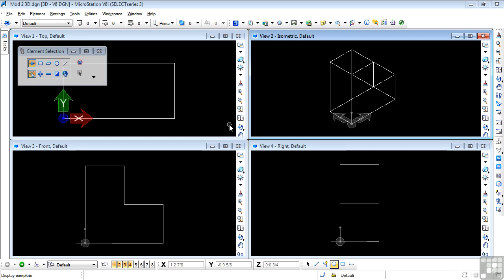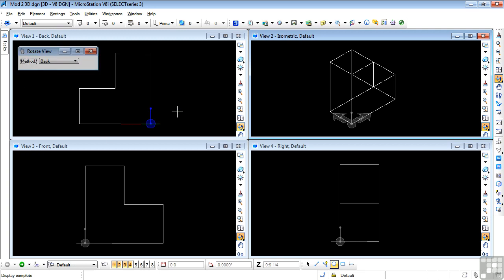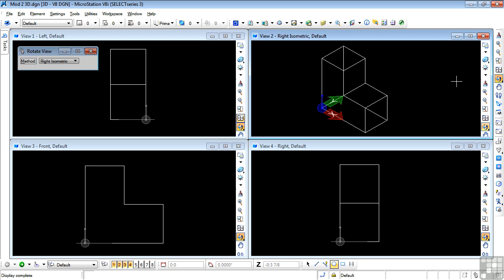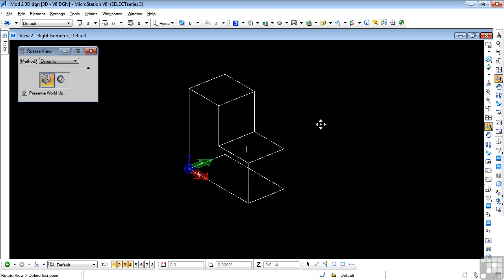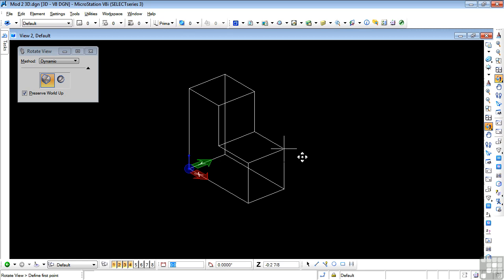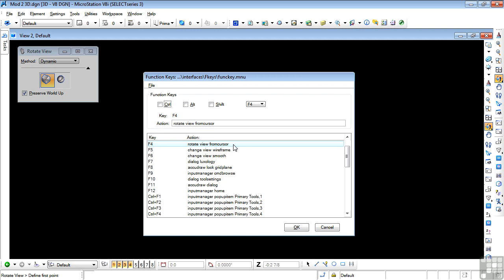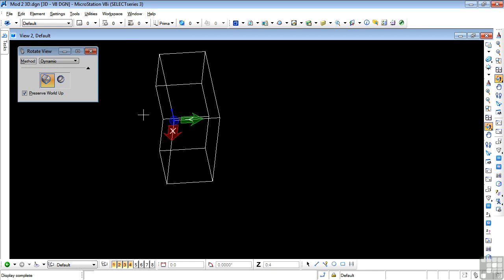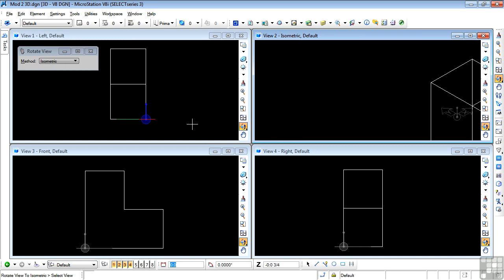0206 Вращение 3D вида